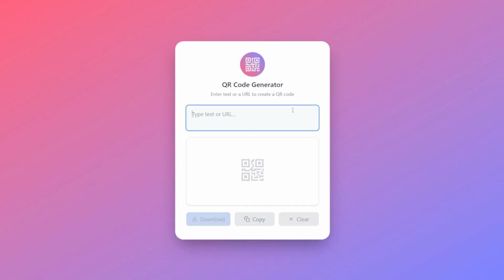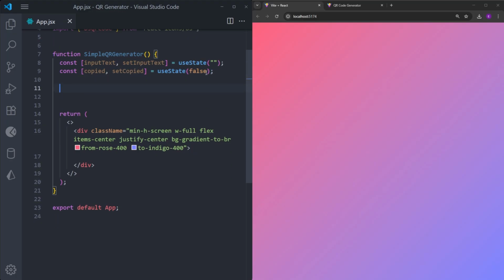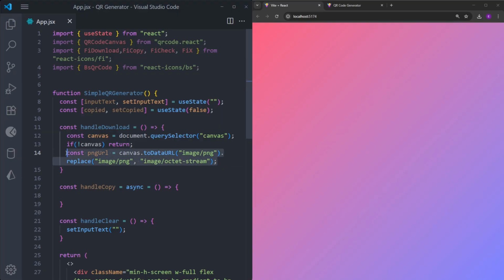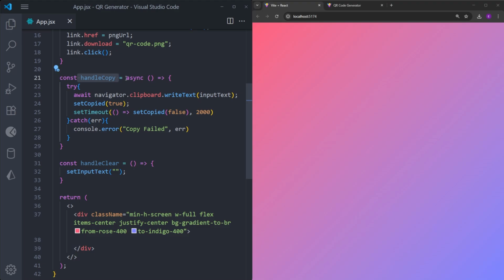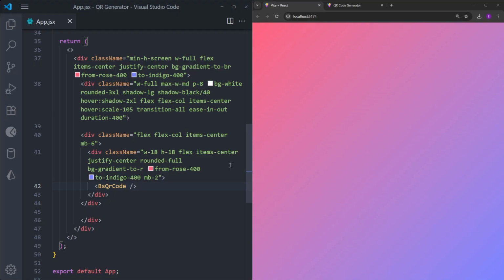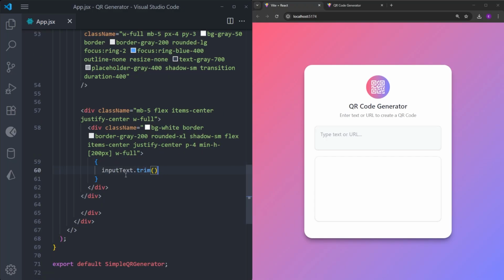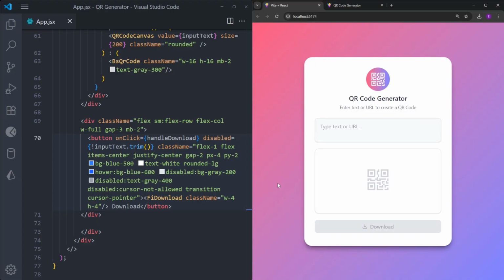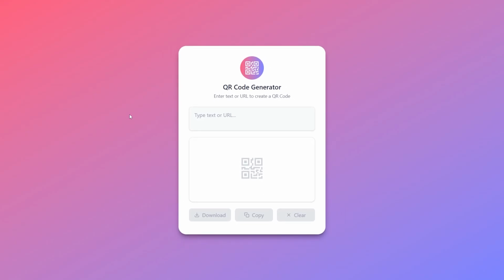Build a QR Code Generator Website with React and Tailwind | Full Tutorial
In this video, you will learn how create a QR Code Generator using React & Tailwind. I hope you find it helpful and enjoy it.